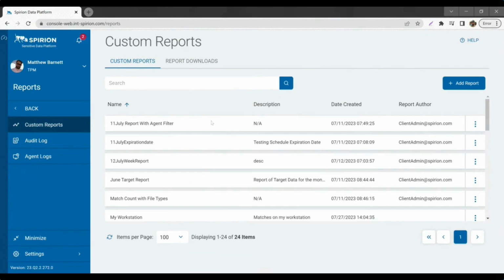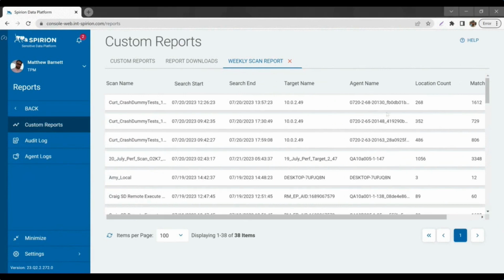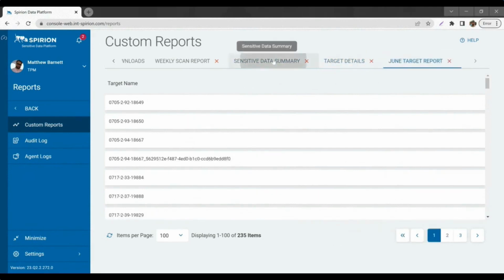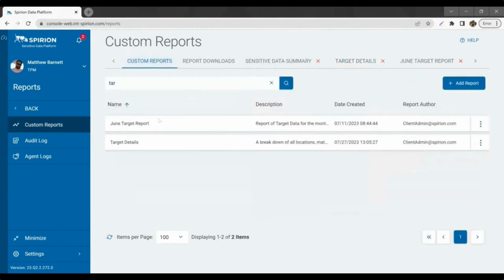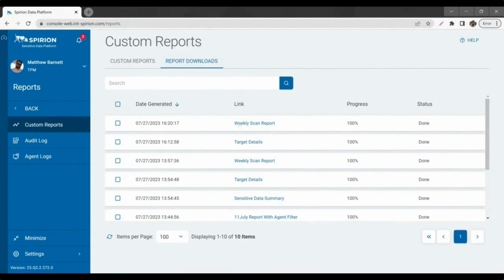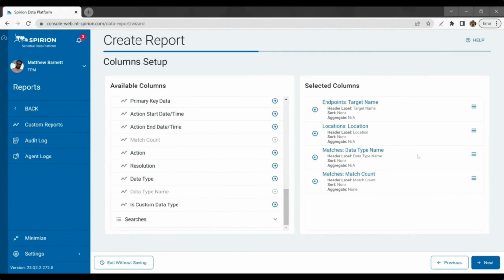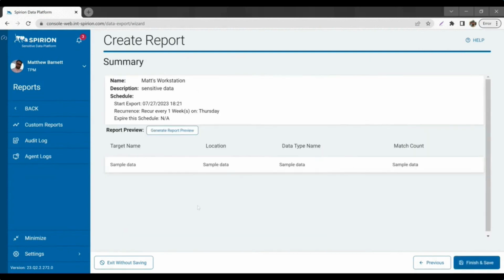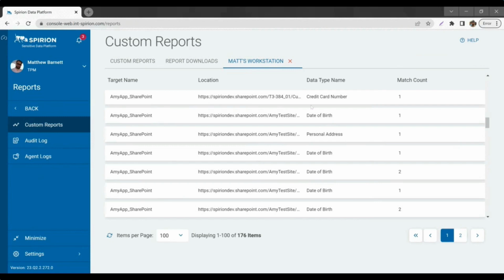SDP Product Update - Custom Reports Encore Demonstration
Demonstration of Spirion's Custom Reports feature with discussions of why this feature is of value to the end user.